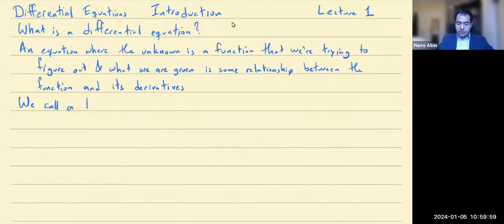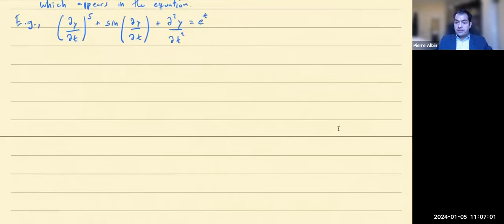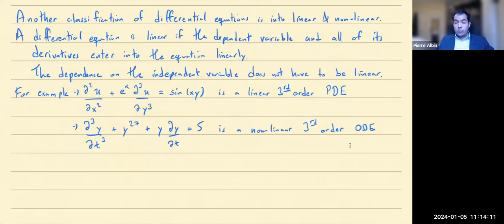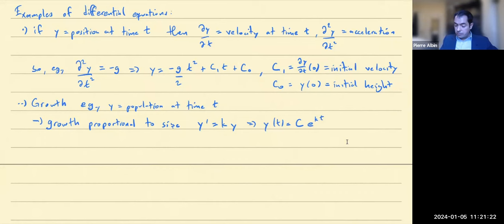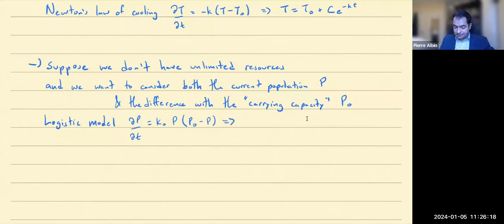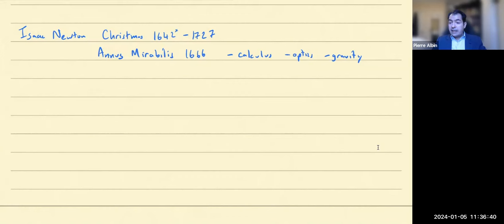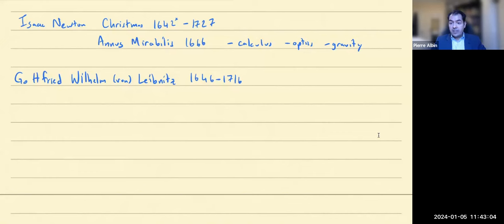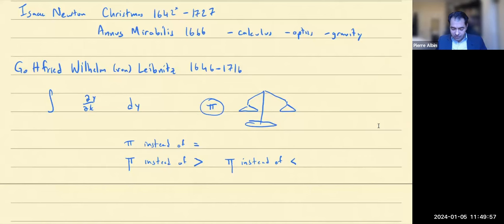Differential Equations Lecture 01: Introduction